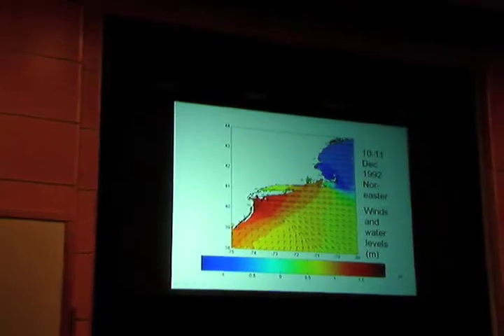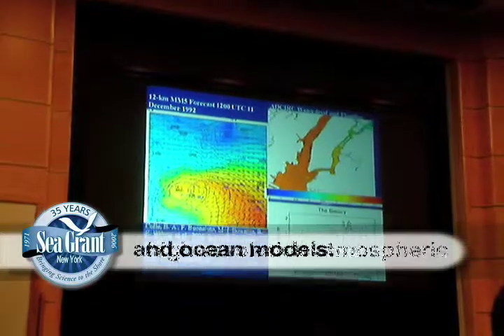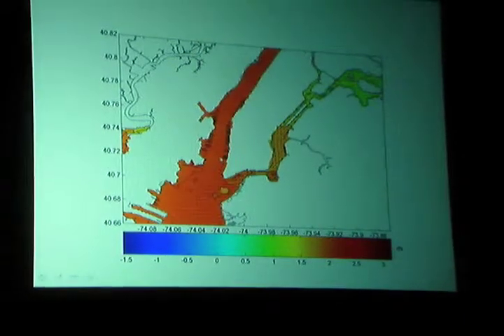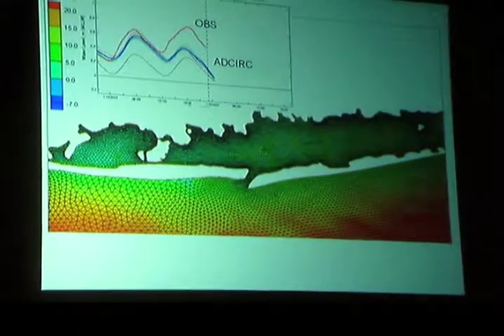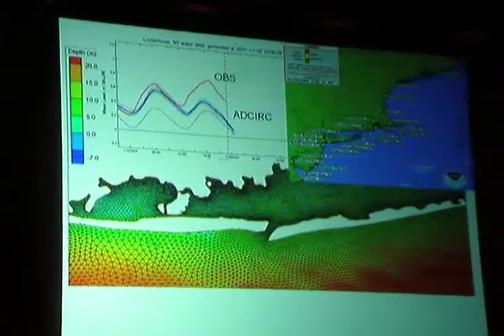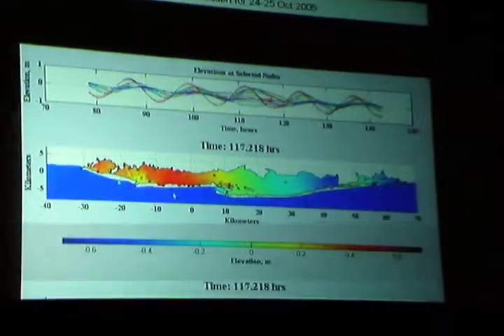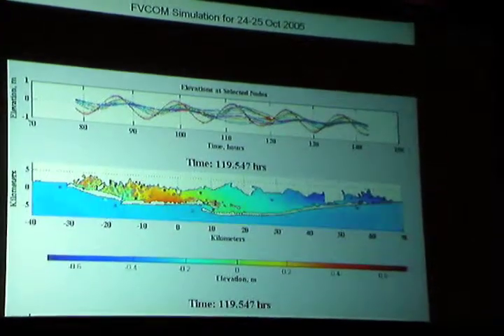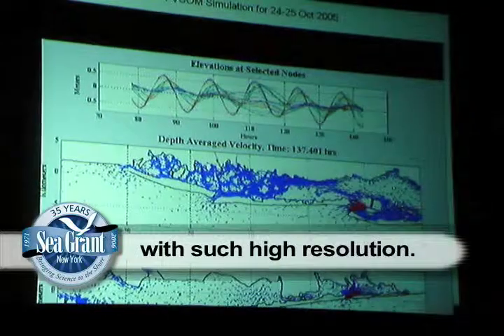Storm Surge Modeling (December 2008)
December 2008 presentation on "Storm Surge Modeling in NYC" at Stony Brook Southampton by Dr. Brian Colle School of Marine and Atmospheric Sciences Stony Brook University